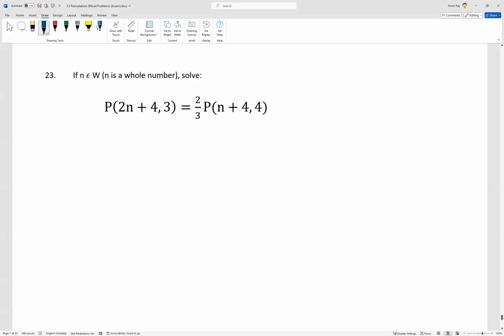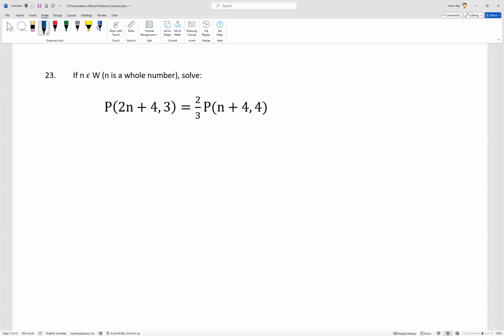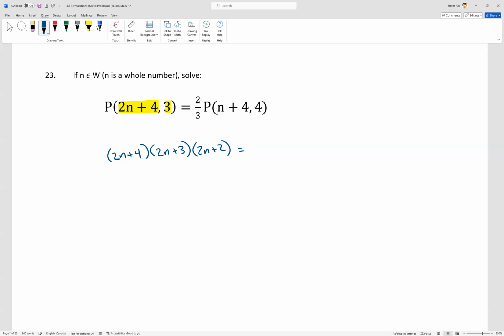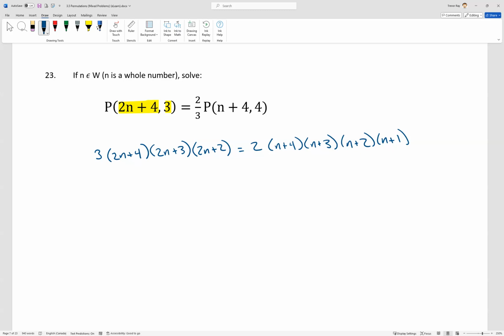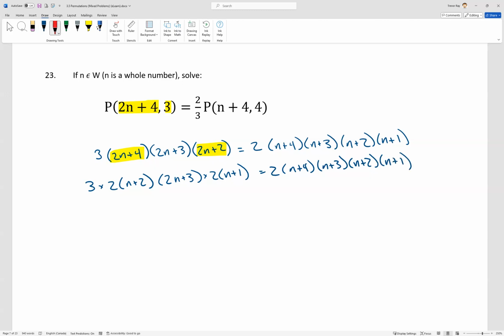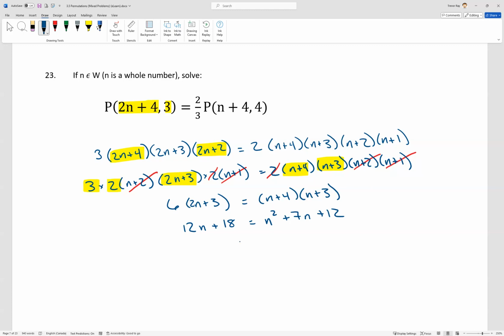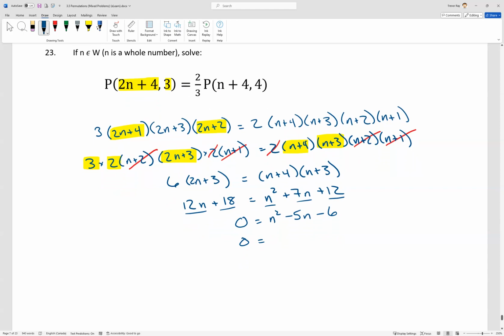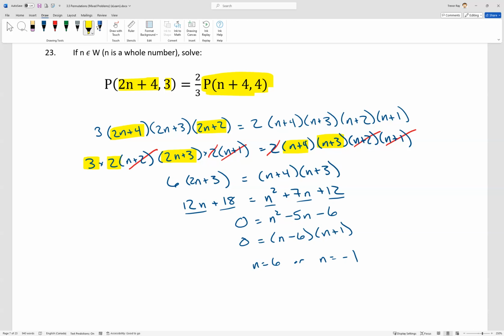3.5 Question 23